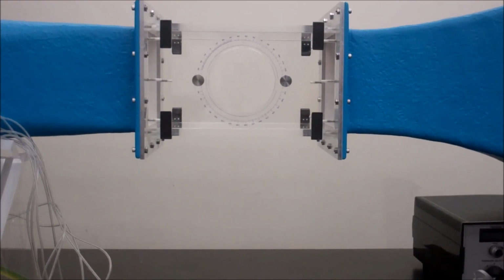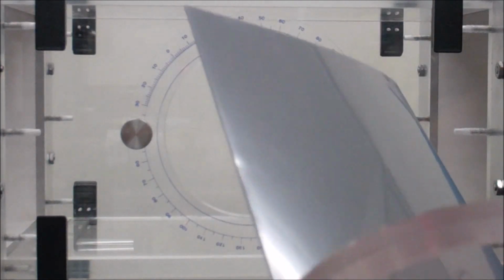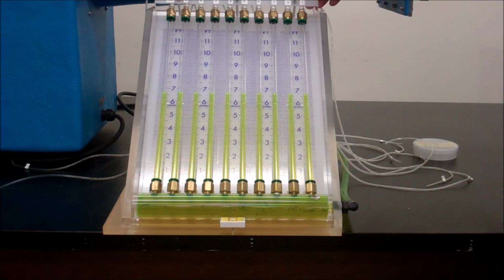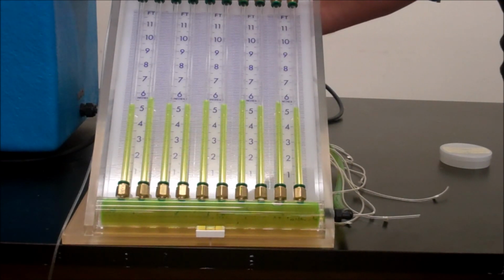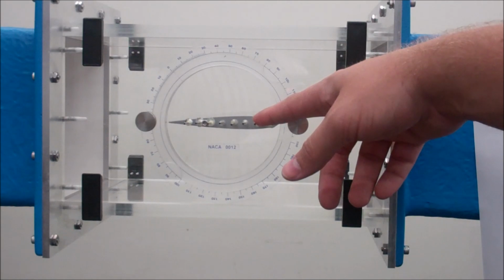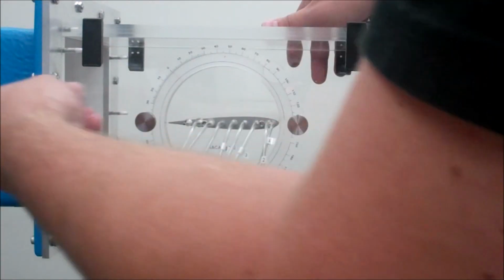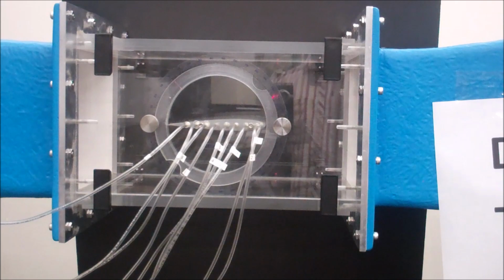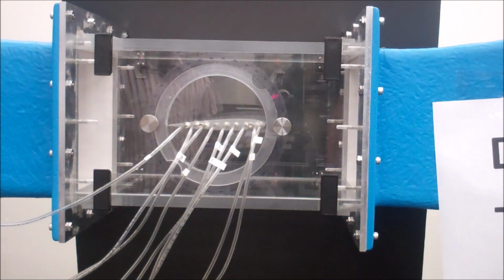Measurements I - Wind Tunnel Airfoil/Cylinder Pressure Distribution Model Set-Up